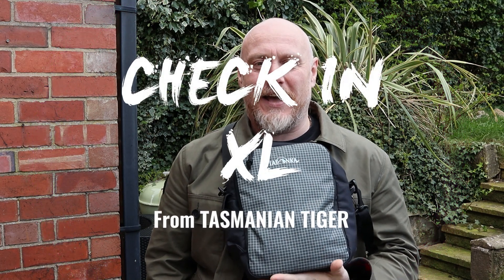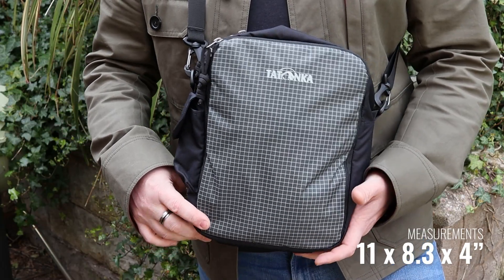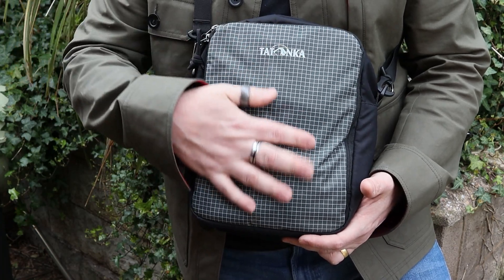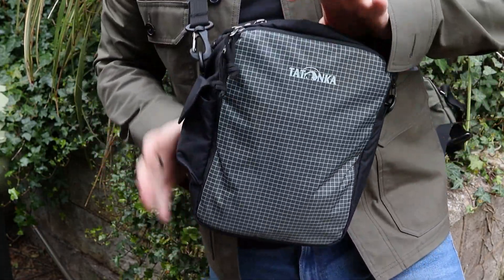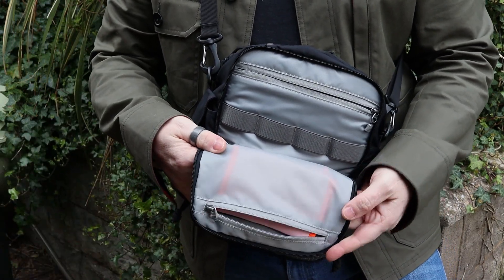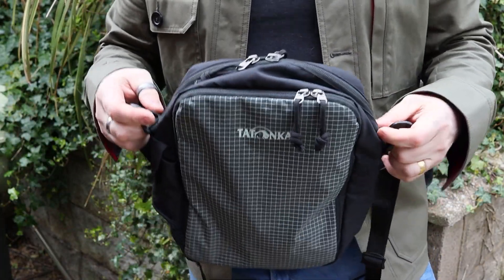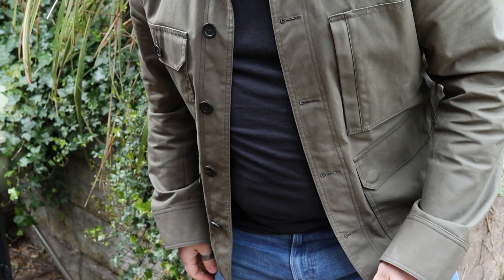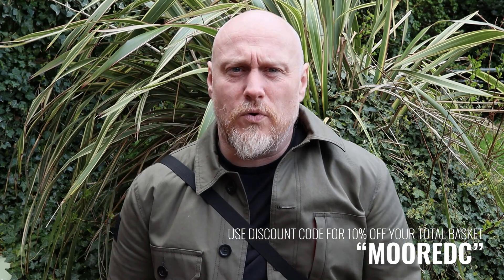It's Check In XL time - Tasmanian Tiger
The Tasmanian Tiger Check In XL is the perfect bag for this summer. Whether you're travelling abroad or using it or city breaks